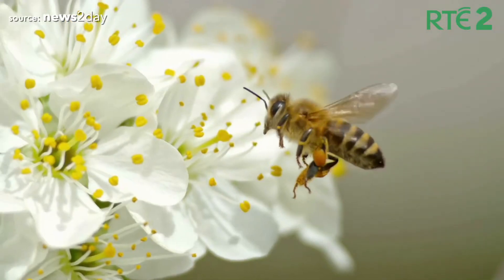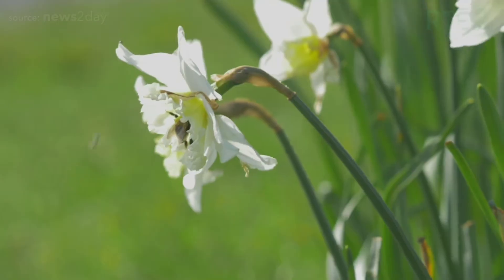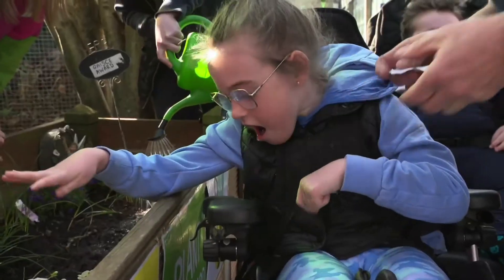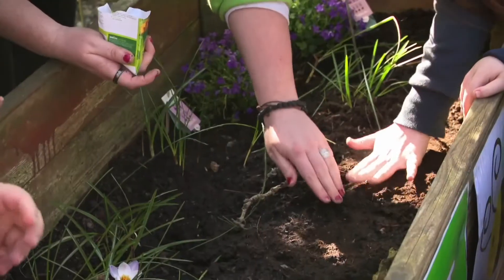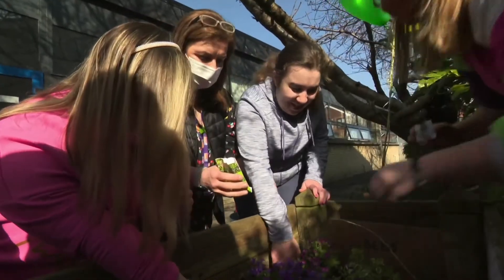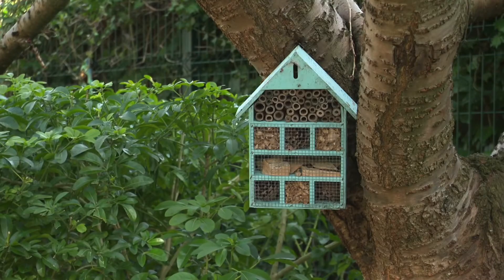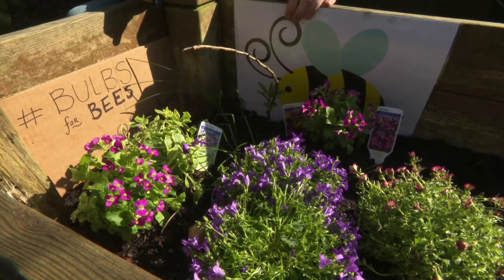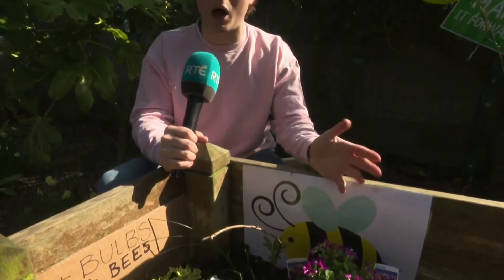Gaisce & Central Remedial Clinic (CRC) on RTÉ 2's News2Day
In March 2022, Gaisce - The President's Award and Central Remedial Clinic (CRC) were featured on RTÉ 2's News2Day. They followed our morning planting pollinator-friendly flowers to support our native bees. Some Gaisce Award superstars were interviewed in this clip!

Credit: RTÉ 2, News2Day.